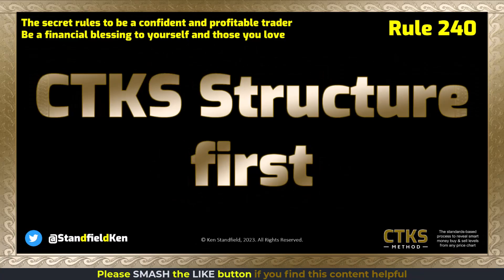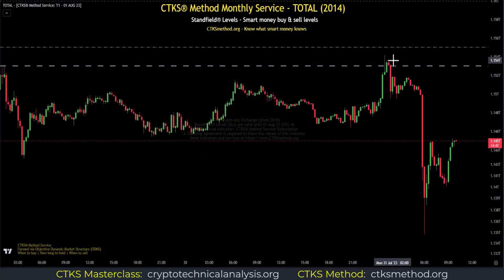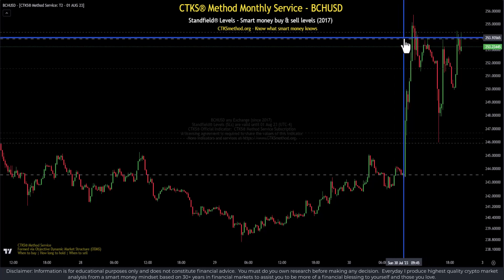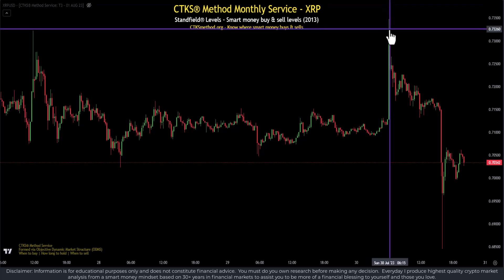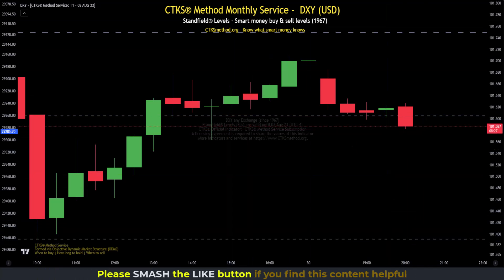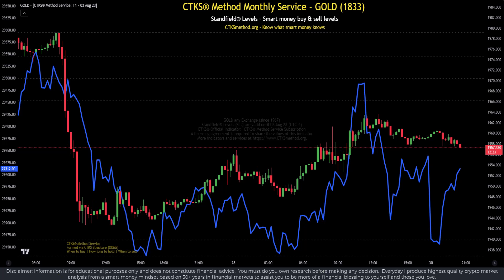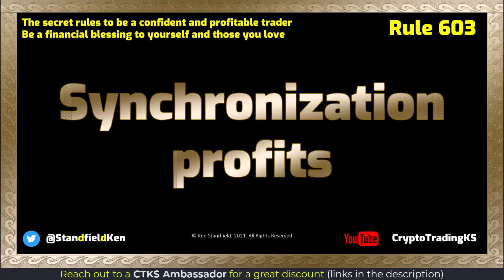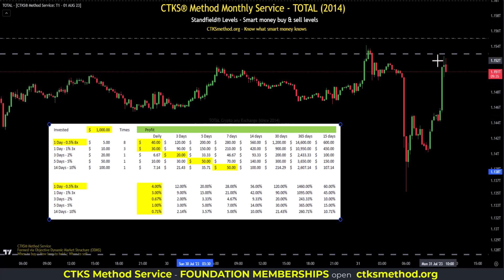Secrets of Support & Resistance: Rule 240 - CTKS Structure First [Crypto FOREX StockMarket GOLD DXY]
The CTKS Method Standards Certification makes previously invisible Smart Money buy/sell areas visible by revealing CTKS Structure: the strongest and most accurate support and resistance levels.  It's your ultimate tool.  For the highest quality market analysis from a smart money mindset based on 30+ years in financial markets.

Monthly service; 27 videos, 27 price projections, 27 indicators for MUST-know charts across Stocks, Indices, FOREX, Crypto, and more. FOUNDATION MEMBER DISCOUNT:

Level 1 CTKS Method Standards Certification
🔥  🔥    Limited time discount:  $US300 off

Level 2 CTKS Method Standards Certification
🔥  🔥    Limited time discount:  $US500 off

CTKS Method Service
CTKS Method Standards Certified charting with world-leading expertise, so you don't have to. Secure your strictly limited FOUNDATION membership now:

The CryptoTradingKS Masterclass
   👉References

Official CTKS NFT:
👉  KenFT:

Buy NFT Domains:
Own a wallet address - like owning a piece of the metaverse/omniverse

Please be aware of scammers.

Please consider sharing this video if you think it will help others.

🔗 Useful Links 🔗

SPOT Trading Exchanges I recommend: (do not leverage trade!)

Crypto is volatile,
please prepare yourself for the best and worst-case scenarios -
reality will likely be between them.